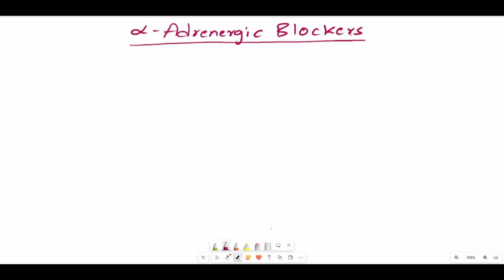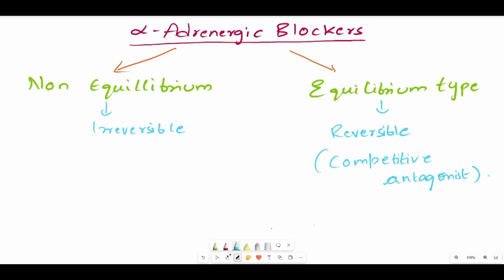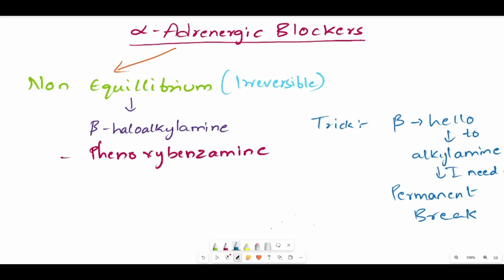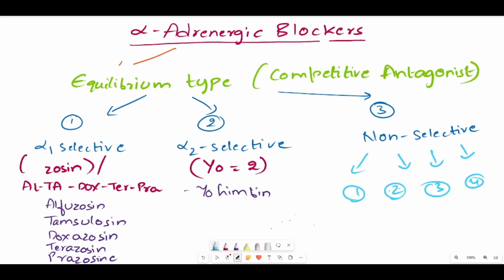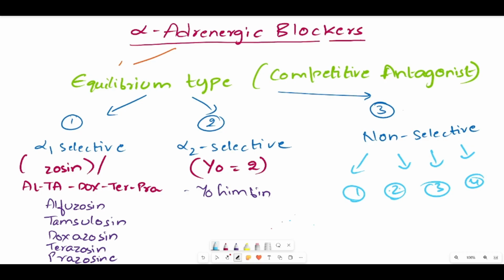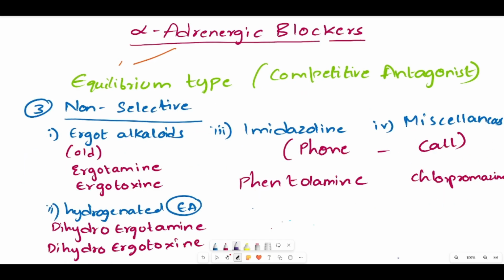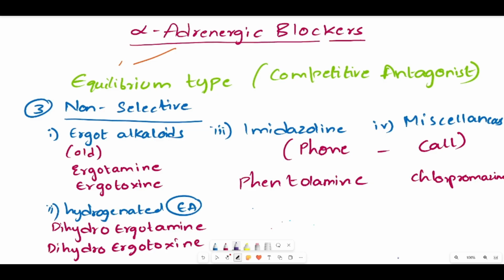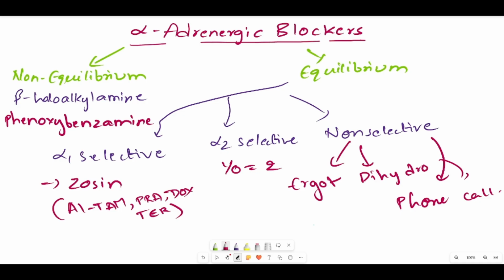Alpha Adrenergic Blockers | Easy Classification || Tricks || B.Pharmacy || Semesters || Pharmacology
In this video, we cover the classification of Alpha -Adrenergic Blockers in a simple and student-friendly way. With easy tricks and mnemonics, you’ll quickly understand the drug categories . Perfect for B.Pharm and Pharm D students preparing for exams, this video makes pharmacology easier to learn and remember.

👉 Topics Covered:

 Alpha- Adrenergic Blockers

Detailed Classification

Easy Tricks & Mnemonics

This lecture will help you revise faster and score better in your pharmacology exams!